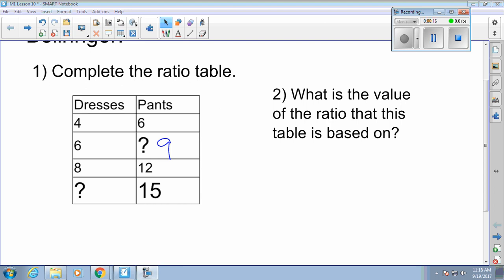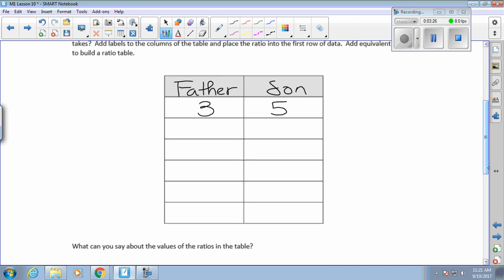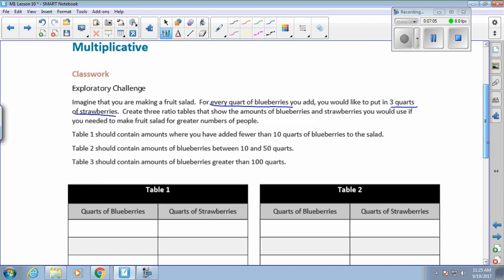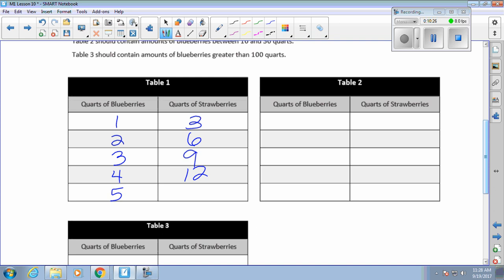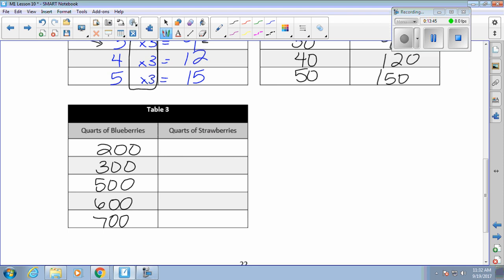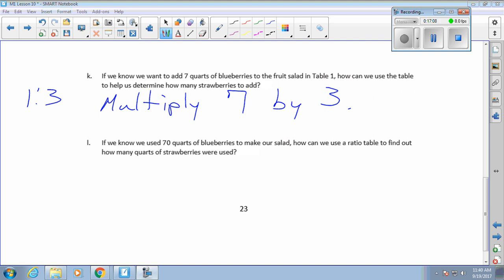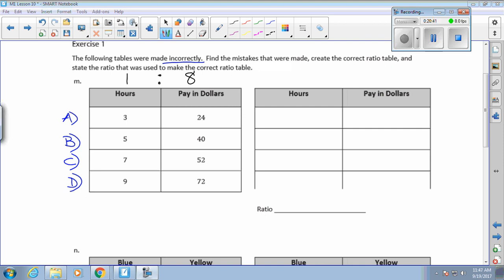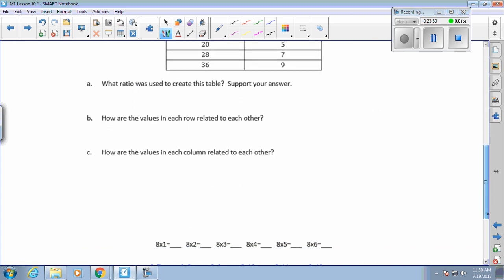Module 1 Lesson 10